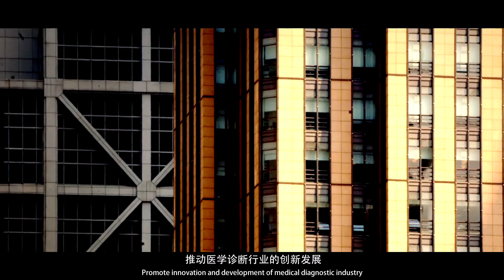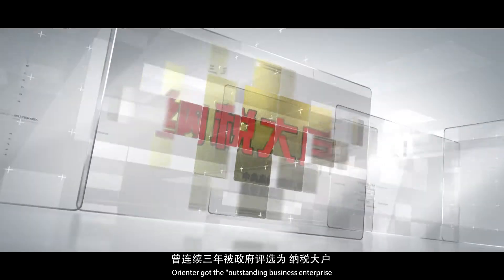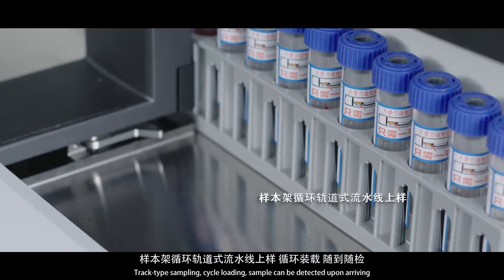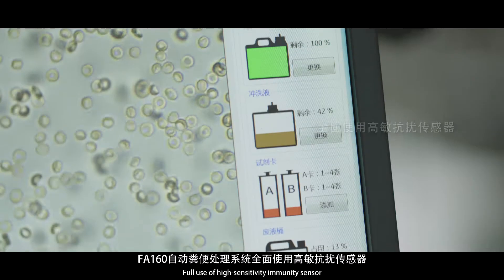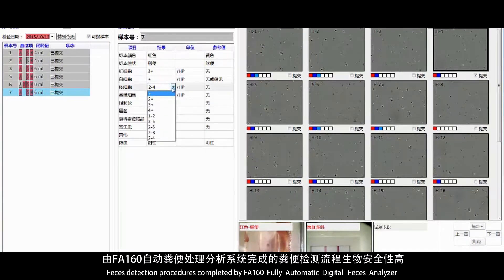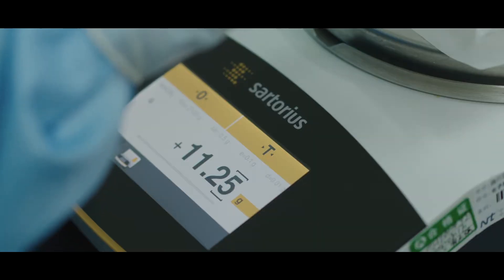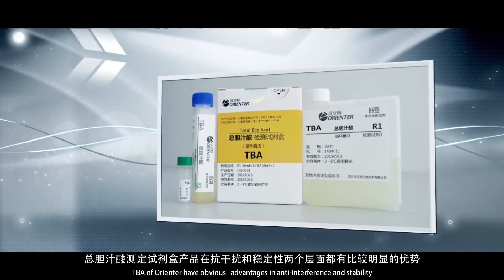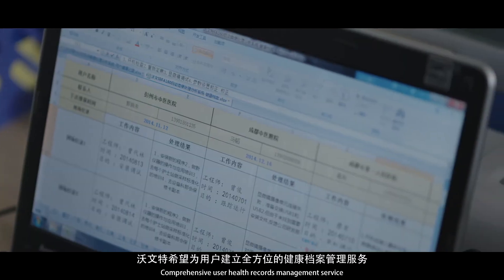Orienter Presentation FA160 Feces Analyzer for Feces Detection in clinical lab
welcome to know us. The leading manufacturer of Fully Automatic Feces Analyzer from China.
Sichuan Orienter Biotechnology Co., Ltd, founded in 2011, headquartered in hi-tech west zone of Chengdu, China, is a leading global developer, manufacturer, and supplier of high-quality IVD medical devices and comprehensive on-site product training and in-service which are with more than 60 patents, certified with ISO9001, ISO13485, CE and FDA around the world.
Orienter provides the total solution in these businesses: feces detection, clinical biochemistry, Chemiluminescence and immunization, etc. more than hundreds of high quality products.
For the future, Orienter focus on diagnosis industry, value grow continuously, be the best medical diagnosis services group with international competitiveness..